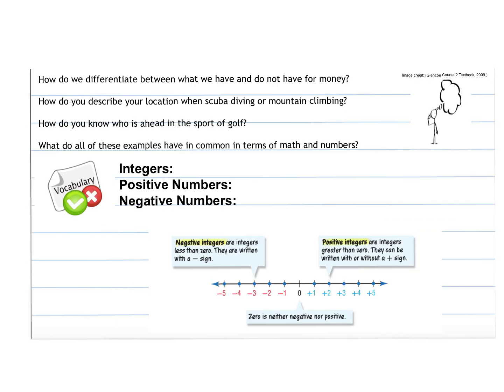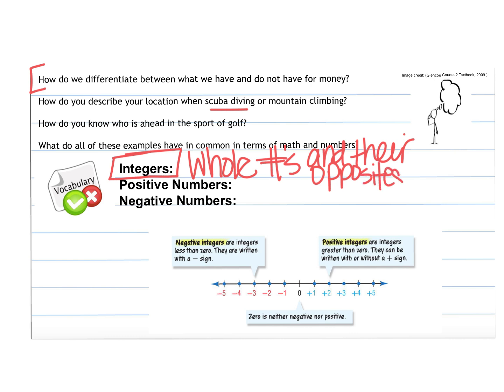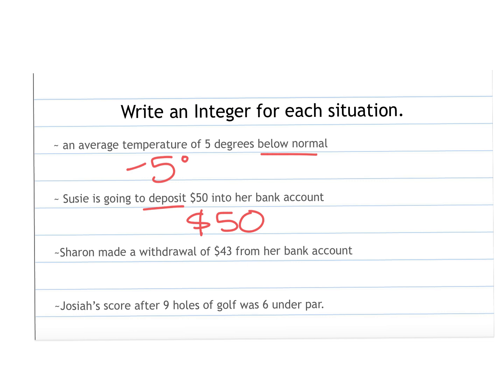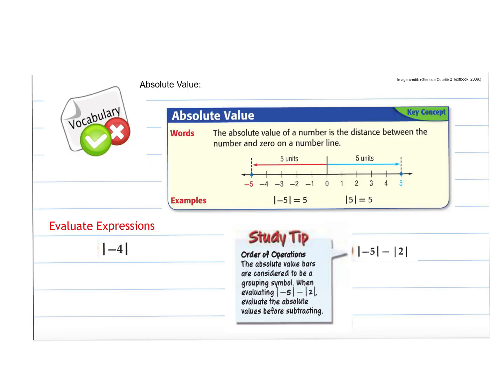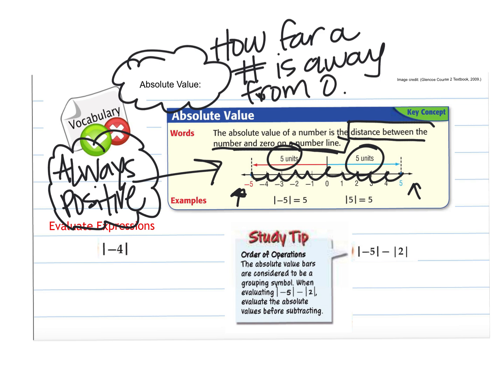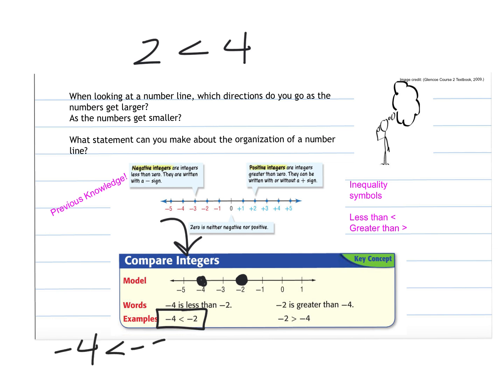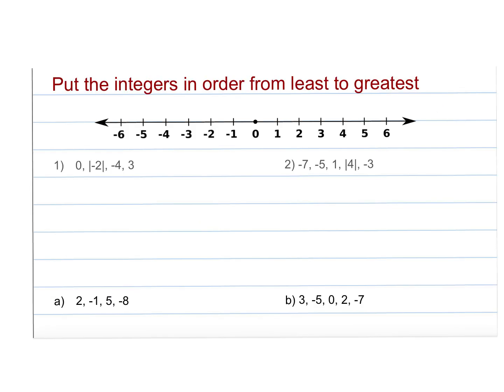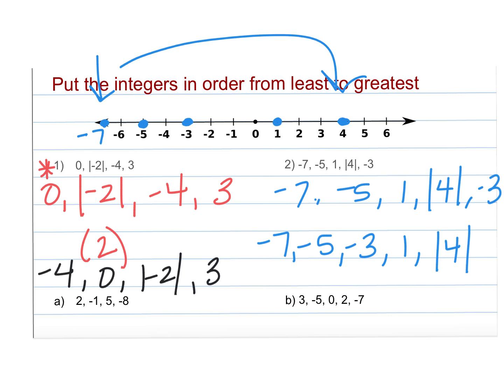Integers and Absolute Value